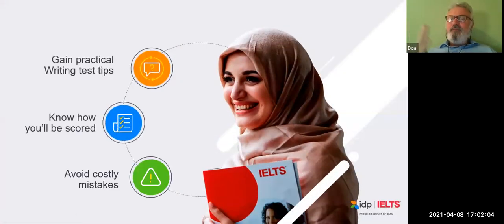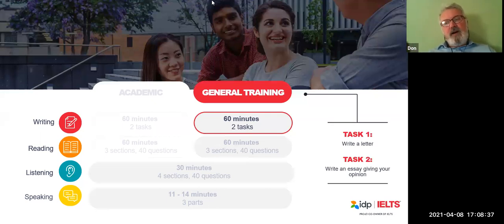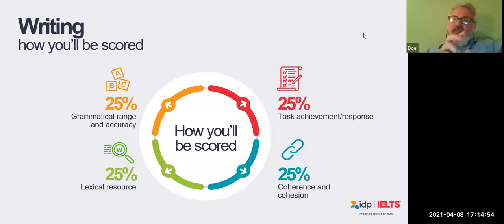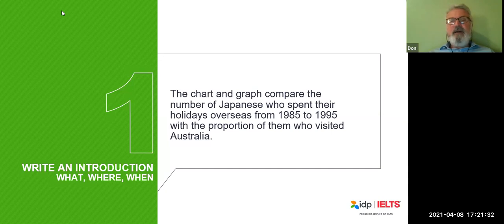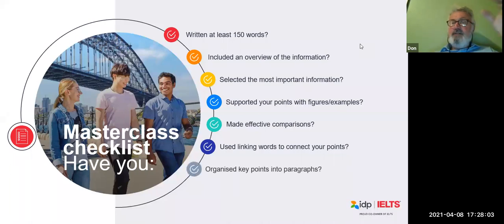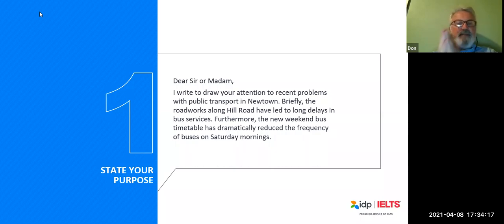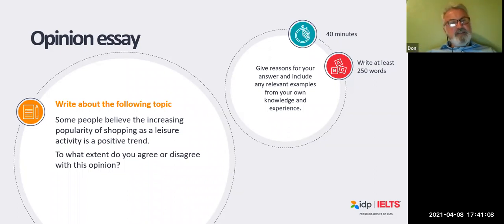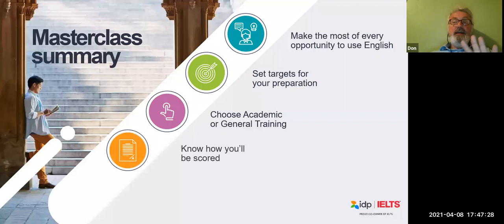IELTS Writing Masterclass (and how Writing is marked) | IELTS: From start to finish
For this second webinar in our “IELTS: From start to finish” series, we’re diving into the world of IELTS Writing.

Tune in to discover everything there is to know about:

- Question types and tasks you may come across, plus how they're marked.
- The assessment criteria that examiners use to score your test.
- Myths and misconceptions about IELTS Writing.
- And more!

Make sure to pay attention to the 15-minute question and answer session at the end to have some important IELTS questions answered!

0:00 Introduction

2:19 - Writing test format

8:11 - Assessment criteria

15:47 - Task 1 Academic

26:01 - Masterclass checklist

28:58 - Task 1 General Training

36:57 - Masterclass advice

38:16 - Task 2 Writing

43:57 - Task 2 Masterclass advice

48:11 - Questions

48:34 - How much time should I spend studying for IELTS if my level is pre-intermediate?

49:43 - Does the examiner count the number of complex sentences, topic-specific words and connectors while marking?

51:35 - Do I have to write my opinion both in the introduction and the body of the essay in Writing task 2?

52:45 - Can you give us a brief description of each type of essay that can be used for Academic Writing task 2?

53:48 - How can I work to improve my coherence and cohesion?

55:30 - Can we use pronouns in the Writing test?

56:53 - Are examiners allowed to use tools such as grammarly while checking the computer-delivered test?

57:52 - How many paragraphs are required for Writing task 2?